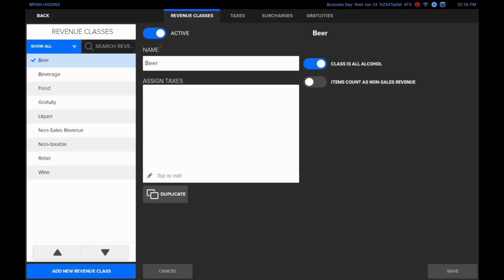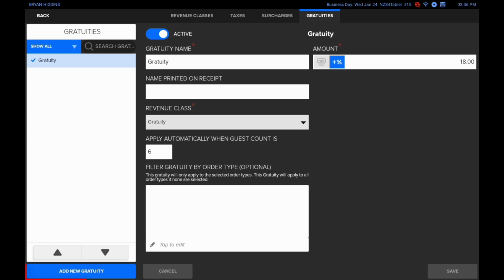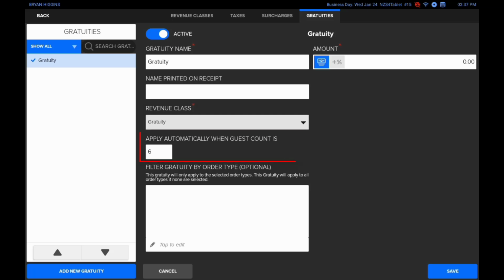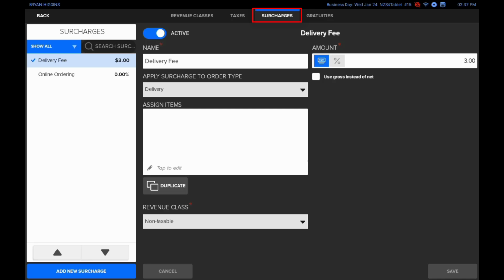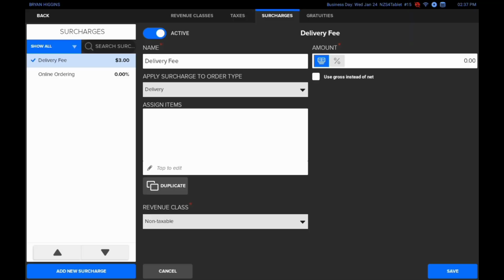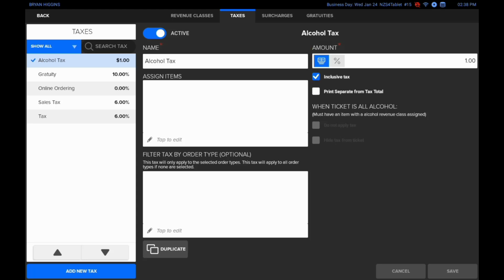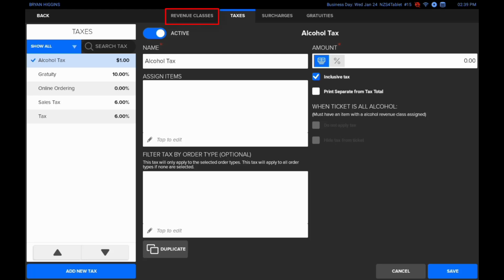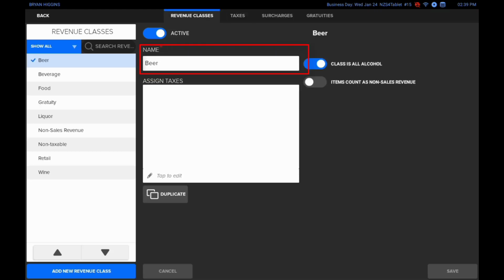SkyTab Manager - Accounting Tab UPDATE